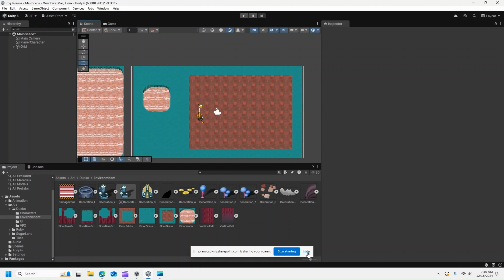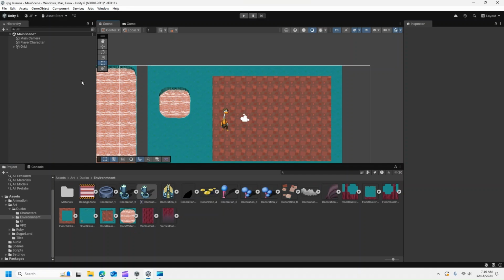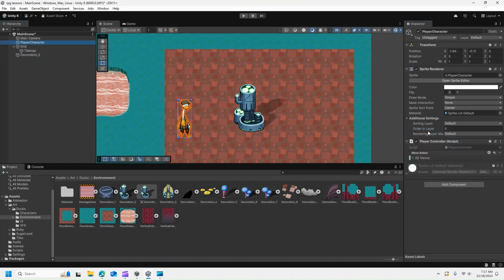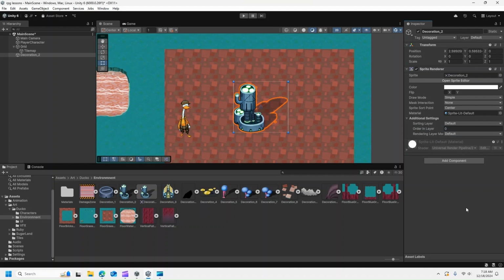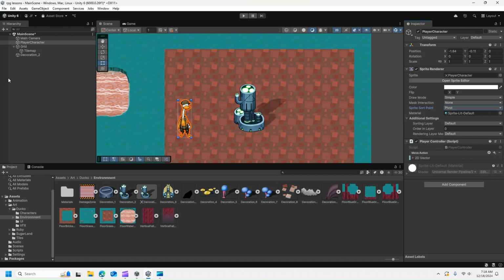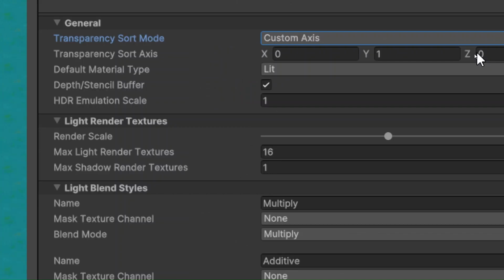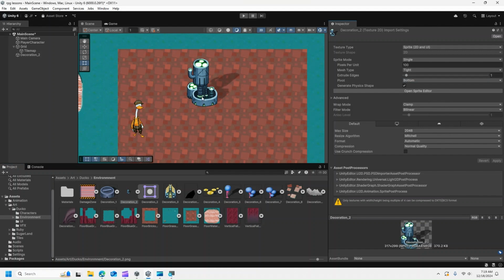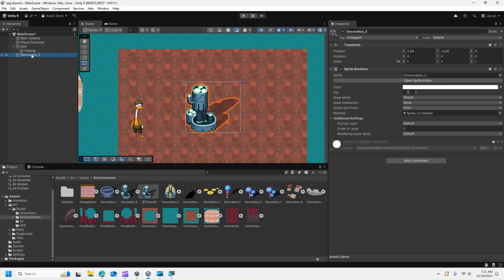RPG 6 Lesson 6 Decorative Objects + Drawing Order